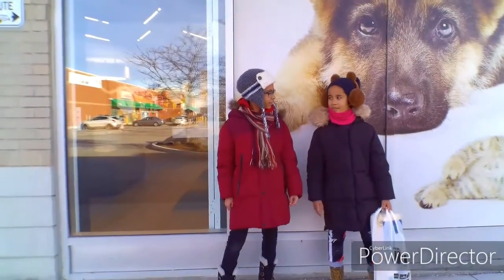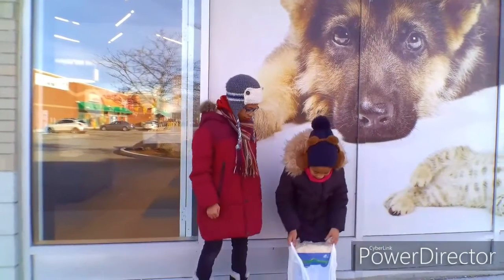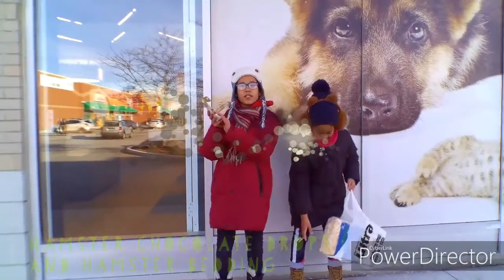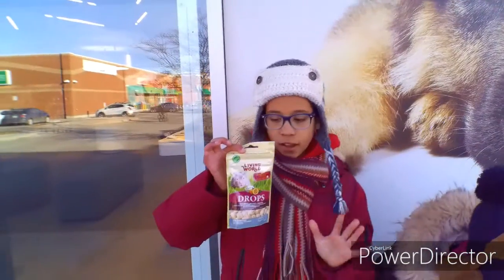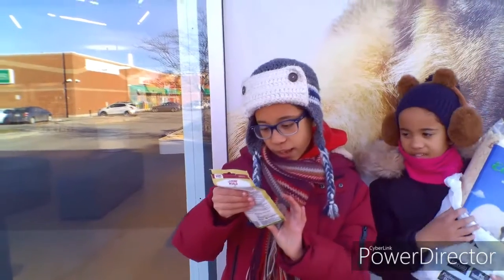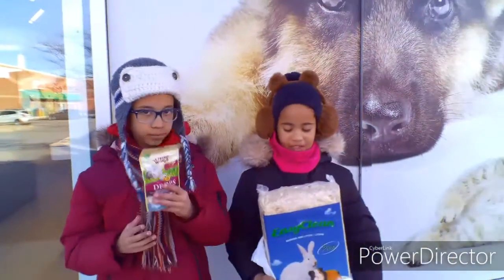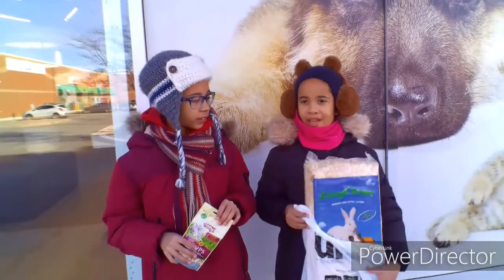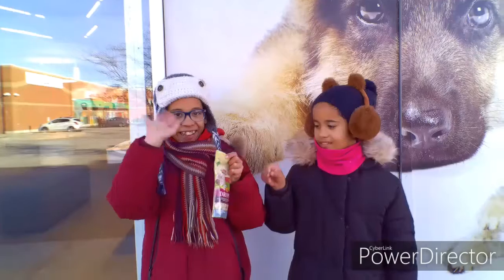the kool kis geting hamster supplies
in this video the kool kids go and pick up some hamsters supplies